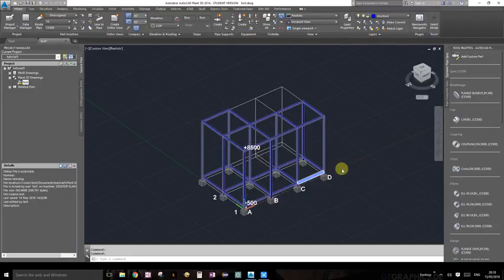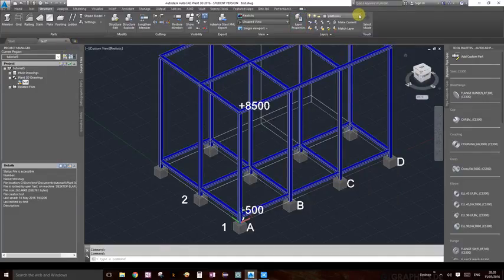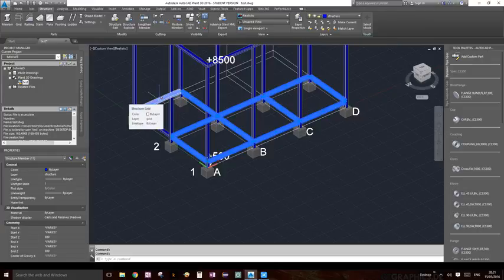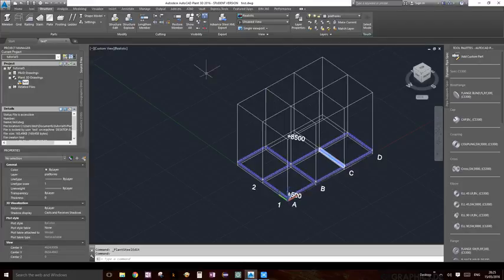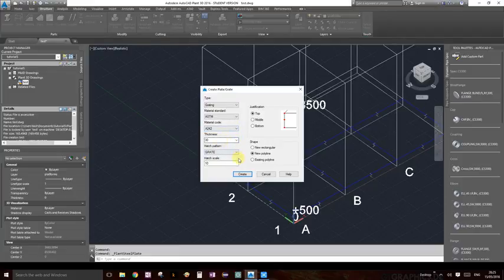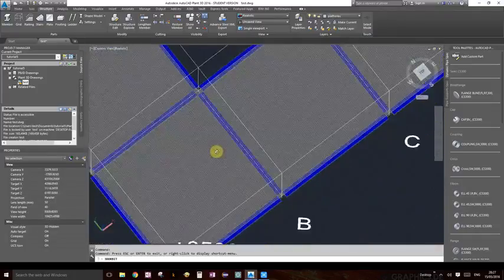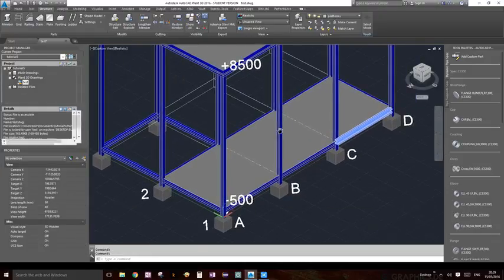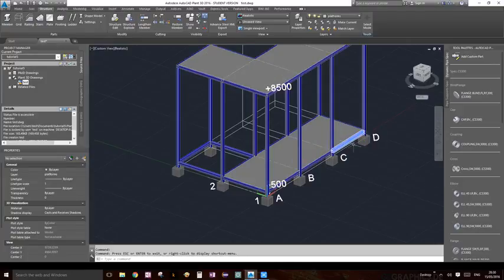Tutorial 5 AutoCAD Plant 3D Platforms